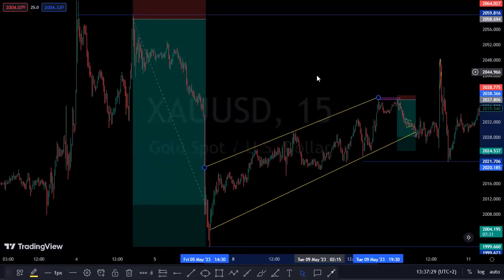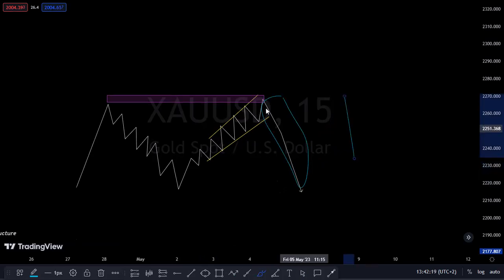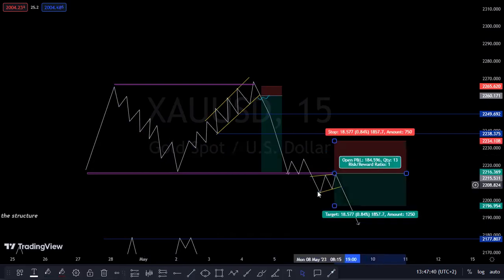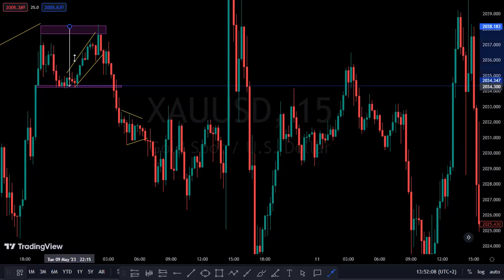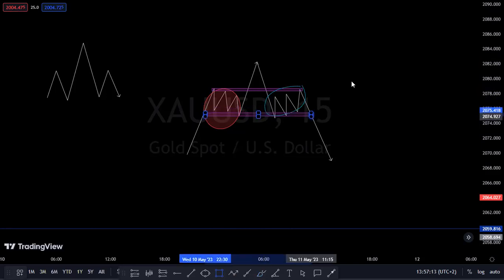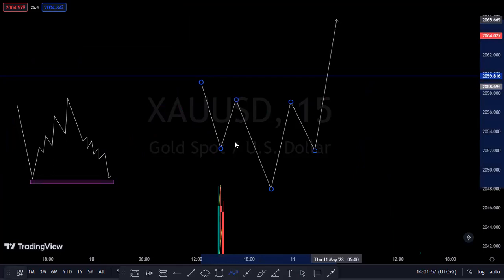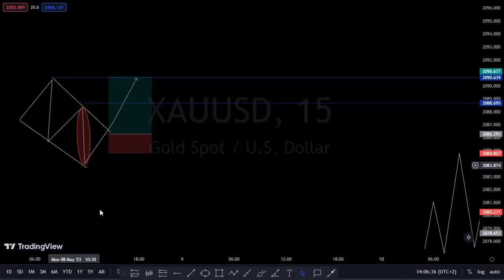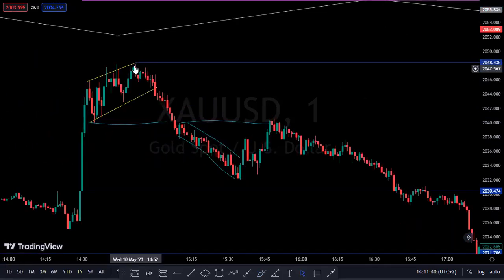HOW TO SPOT AND EXECUTE TRADES ON FOREX REVERSAL PATTERNS USING STC STRATEGY